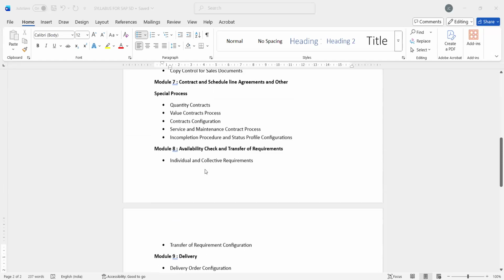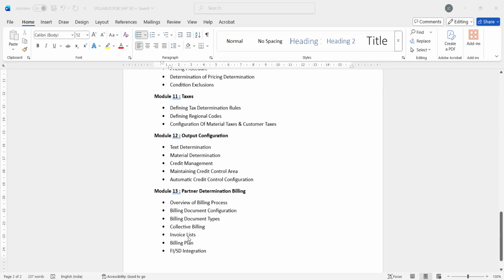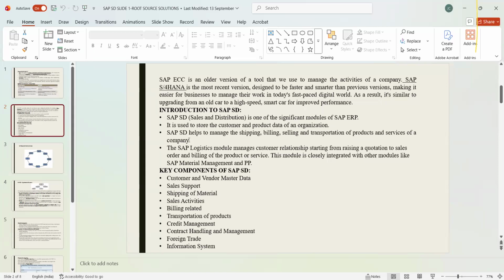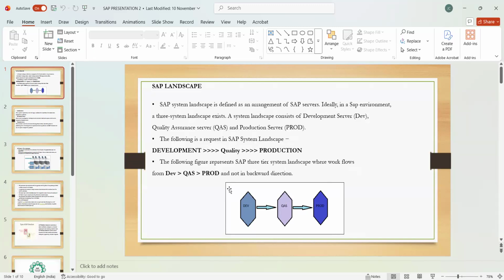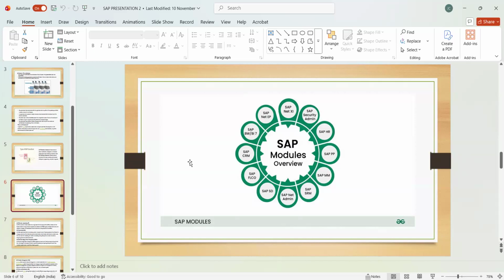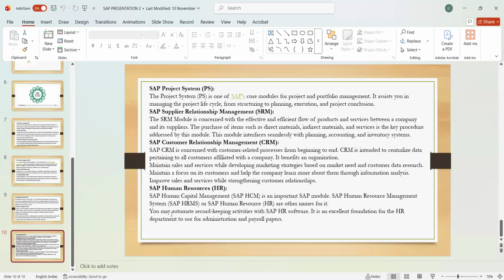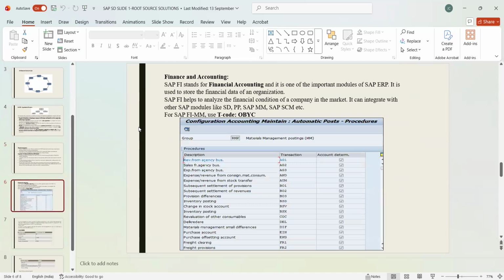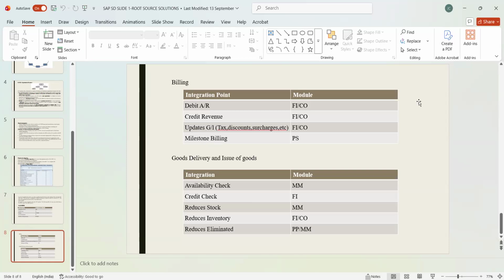SAP SD (Sales Distribution) live Demo Session in English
Root Source Solutions Training Academy

Location: Thiruvottur, Chennai